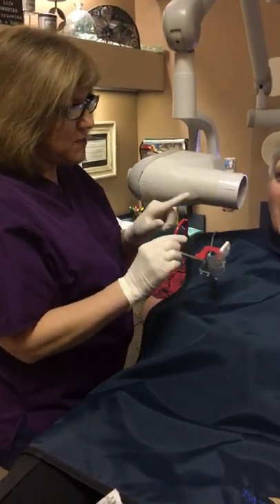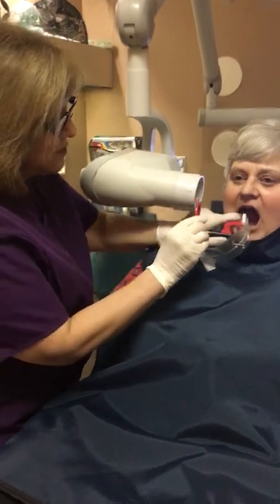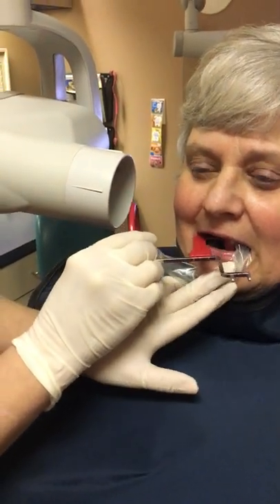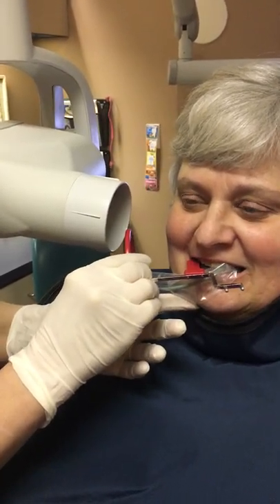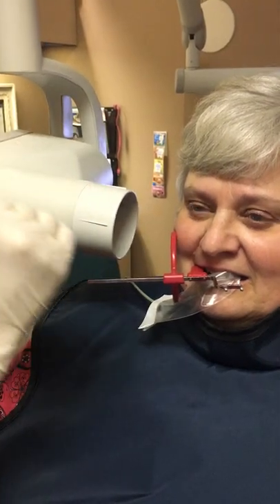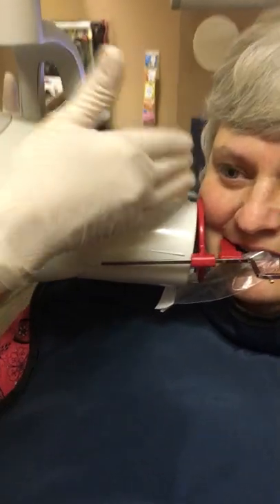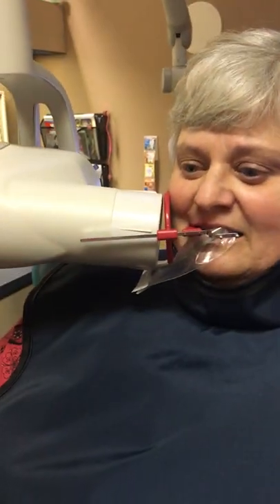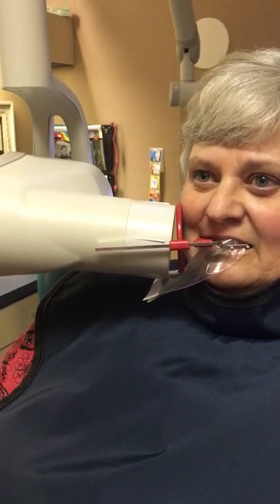Right bicuspid bitewing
This is an educational tutorial of techniques to capture digital x-rays on bicuspid bitewings.